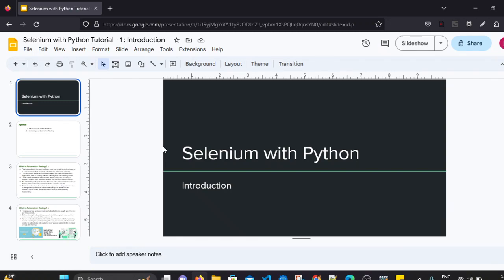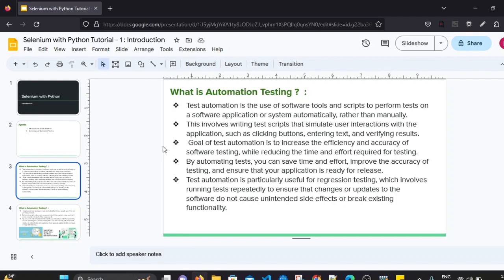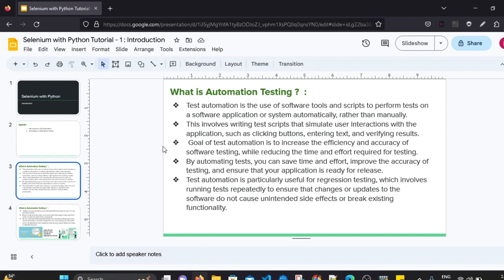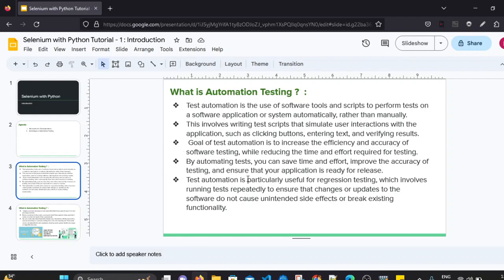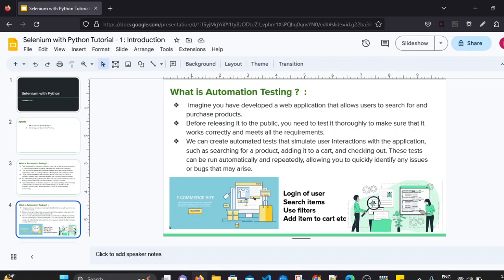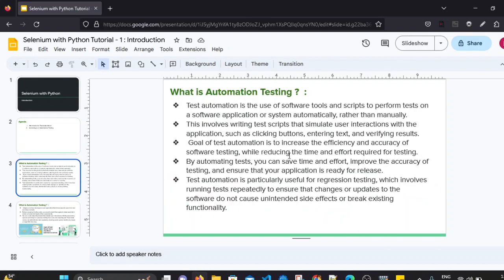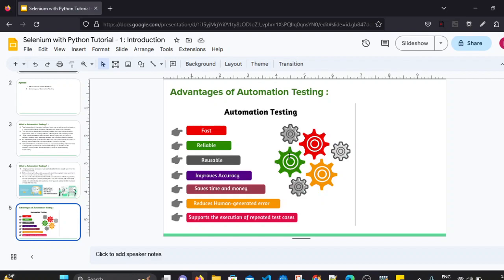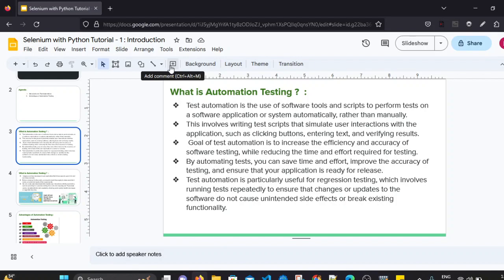Selenium with Python Tutorial 1 : Introduction to Test Automation